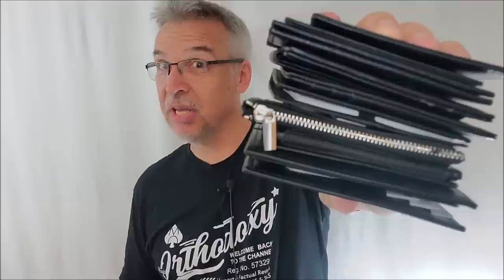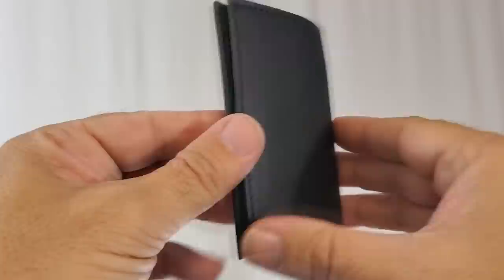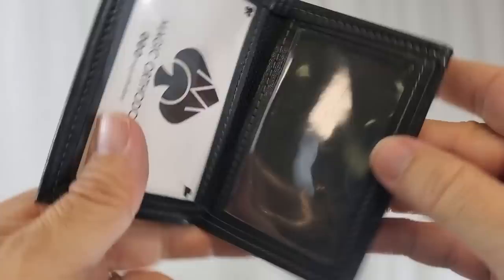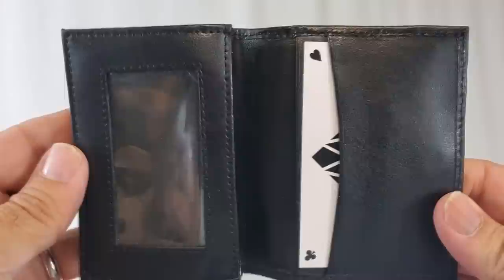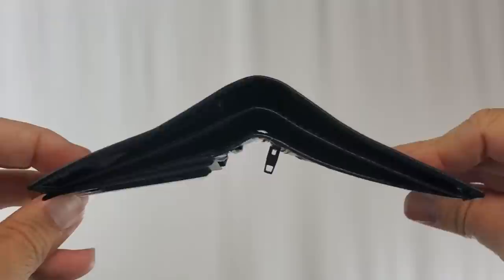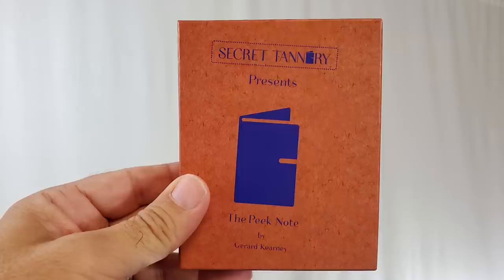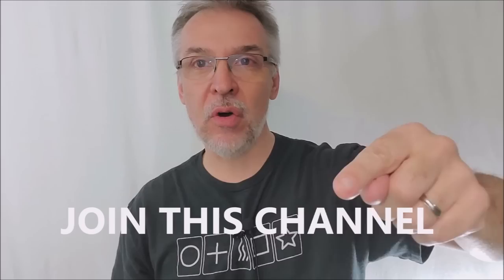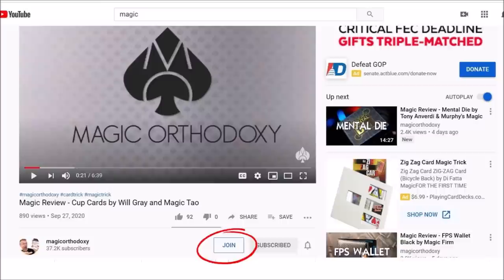Magic Question: What is the BEST peek Wallet? Top 14!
Ultimate Networking Tool (3:20)
The Edge Wallet (4:15)
The Larry Peek Wallet (5:27)
Thought Transmitter Pro (6:19)
Razor (7:19)
Lookout Wallet (8:30)
Shadow Wallet (10:08)
Blind Man's Wallet (11:25)
Alias Wallet (12:11)
Nexus Wallet (13:25)
Peeknote Wallet (14:52)
Viper Wallet (15:46)
Stealth Assassin (17:08)